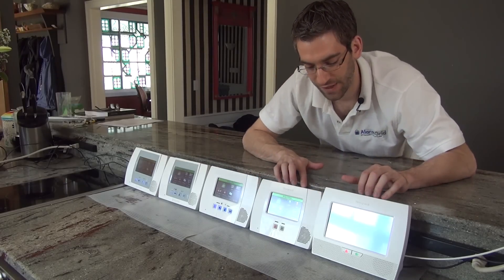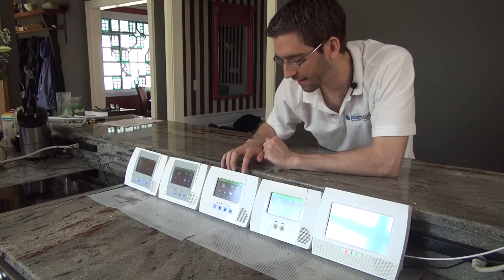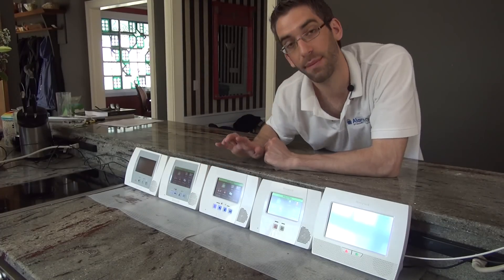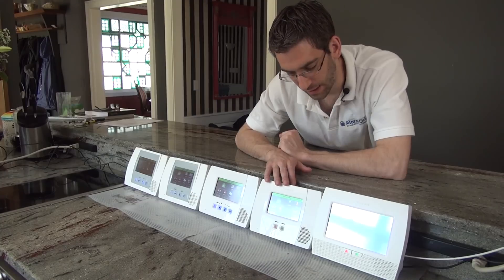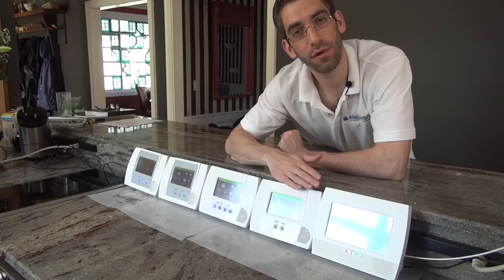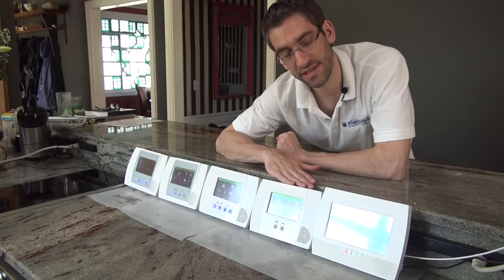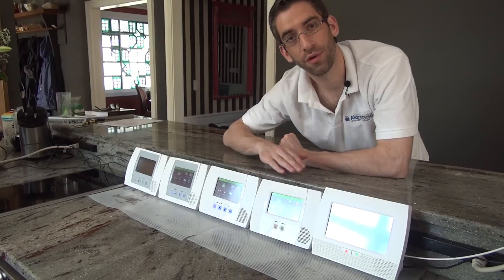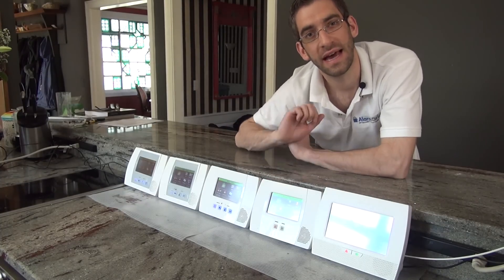Honeywell L5200 & L7000: Flash Upgradeability! The Future Proof Systems...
NOTE: Flash upgradability is no longer available for these systems. Only the L5210 and the L7000 can be upgraded. This requires the use of the Honeywell LYNXTOUCH-MSD Firmware Updater Tool, which can be purchased separately.

Perhaps the most important feature ever released in one of Honeywell's all-in-one panels, the LYNX Touch series has never been upgradeable. When Honeywell releases a new feature, all previous systems are not given that feature. To date, this hasn't been an incredible burden, though it has left some heavier users of the LYNX Touch in the lurch. For example, when Honeywell allowed the new revision of the L5100 to begin utilizing the new garage door controllers. The old version was suddenly obsoleted, and not able to be updated to include new very popular feature. Flash upgradeability should change that! Now, when a new feature is released, if we understand Honeywell's commitment to the system, the new systems will not be obsoleted. Rather, they will inherit the functions they are capable of containing. We believe this is the most important new feature of these new panels.